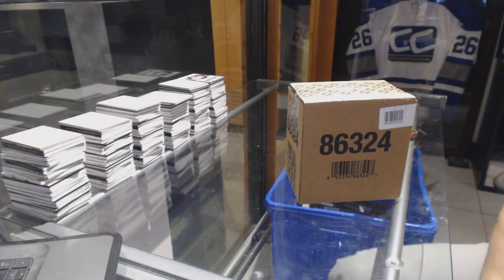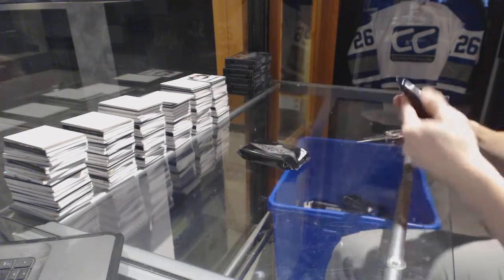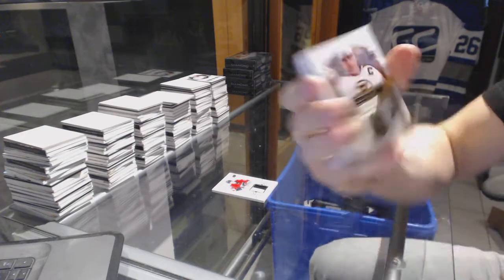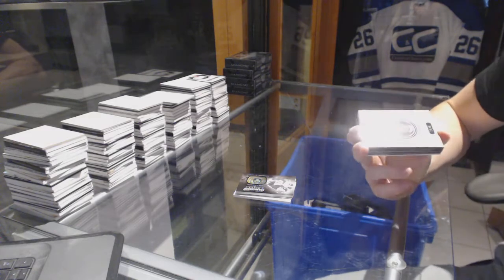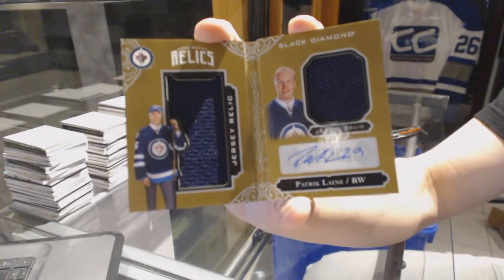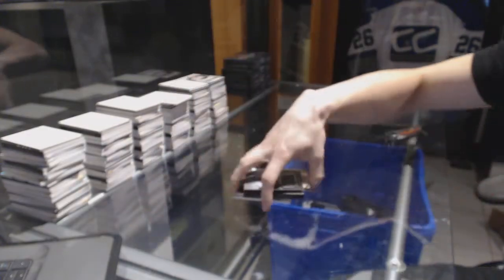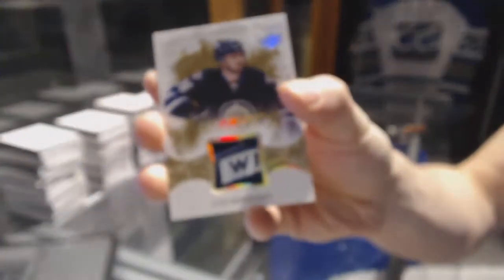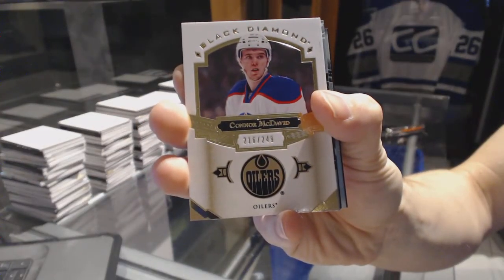16-17 Upper Deck Black Diamond Hockey 10 Box Case Break - C&C GB